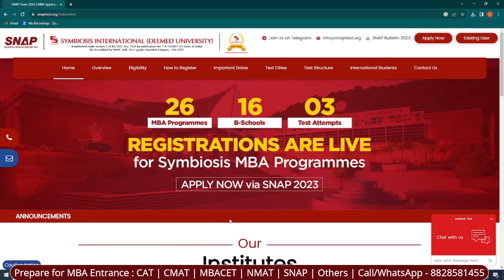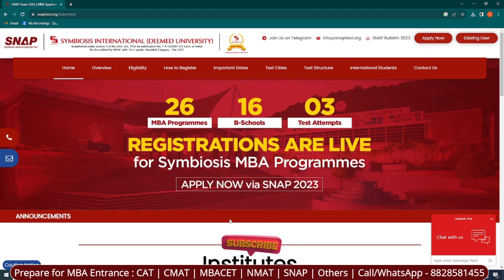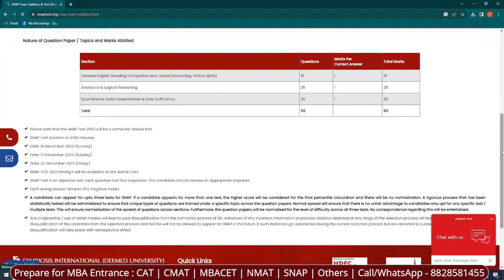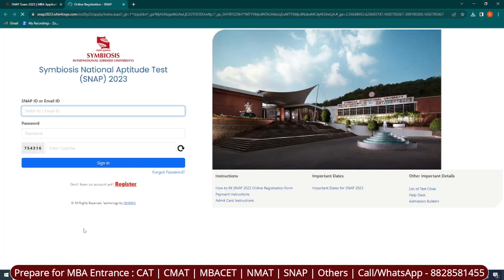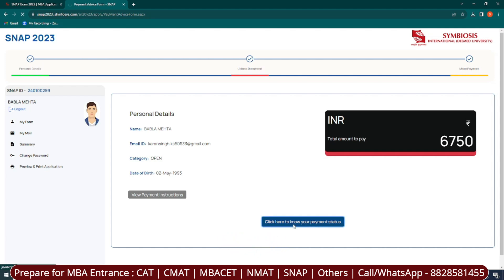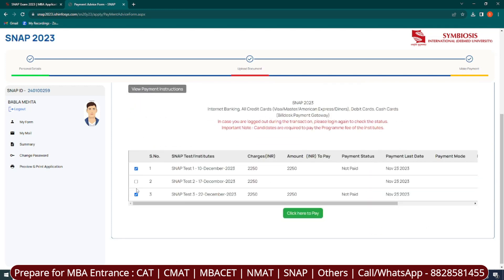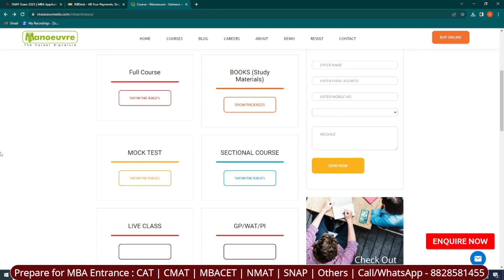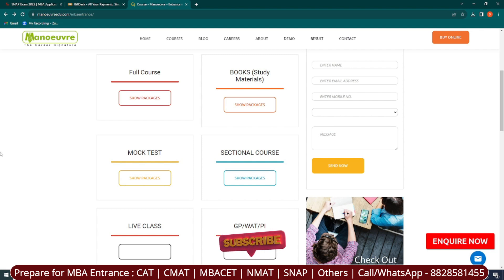MBA SNAP (Symbiosis) 2023 - Registration Started ! | Step By Step Registration Process | MBA Program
Call/WhatsApp on :
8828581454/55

CLASSROOM COACHING :-
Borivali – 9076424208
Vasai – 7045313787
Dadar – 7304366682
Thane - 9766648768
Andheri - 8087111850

MUST WATCH

MBA CHANNEL